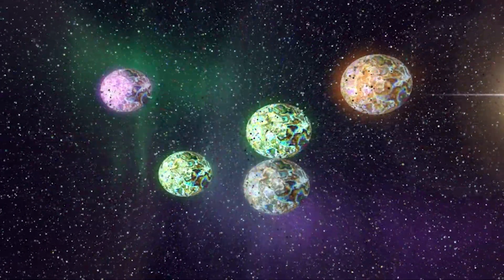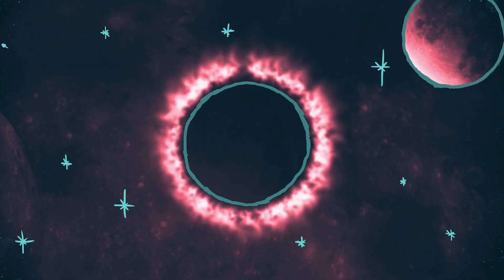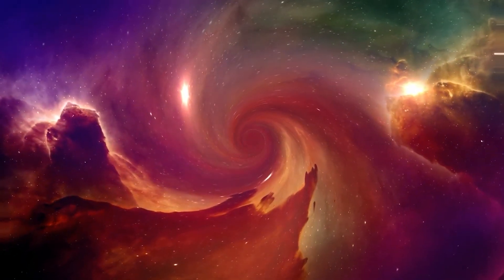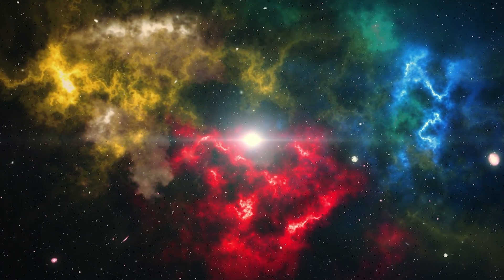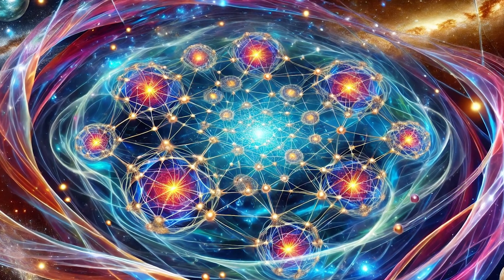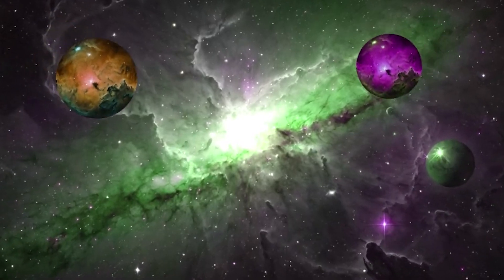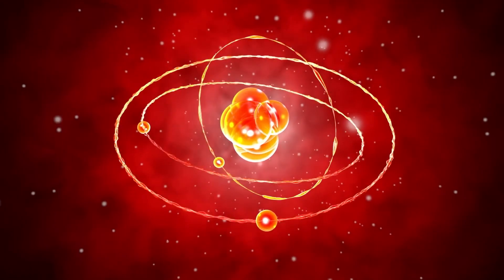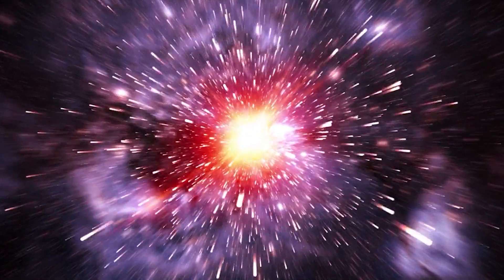Was Our Universe Created by Brane Collison?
Curious about the Brane Collision Theory? Watch this video to learn more about this fascinating concept in physics. Dive into the world of theoretical physics and explore the possibility of multiple universes colliding in a cosmic event.